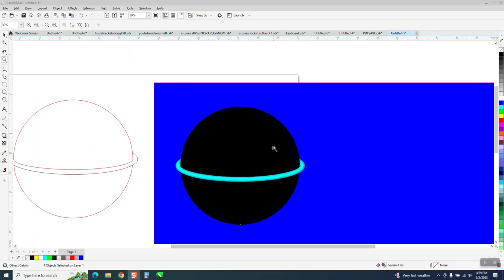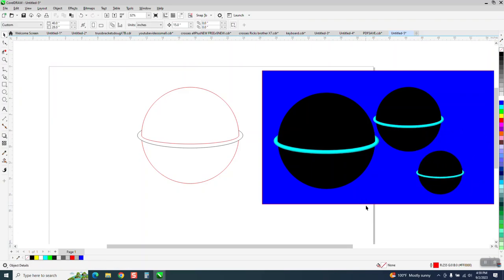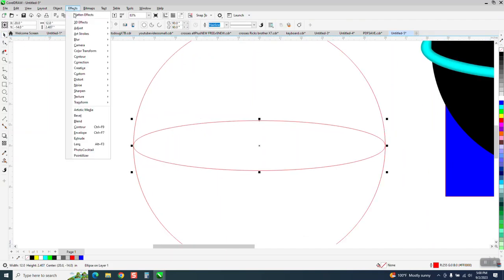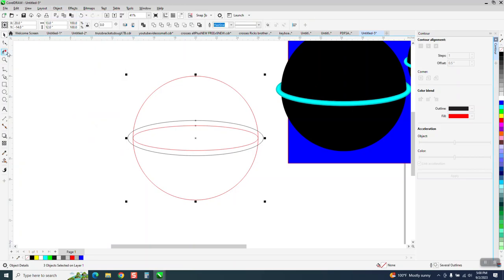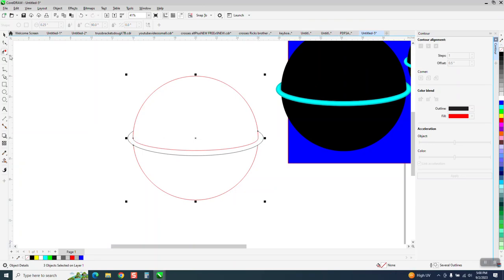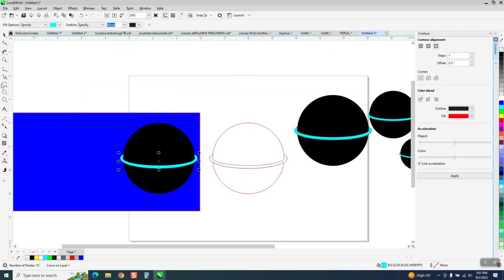CorelDraw Tips & Tricks Contour and Make it match